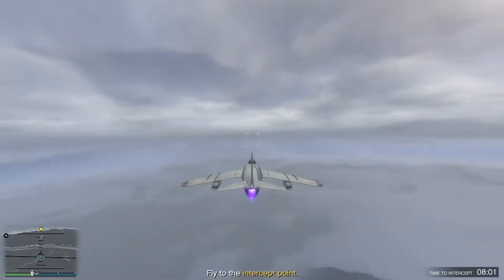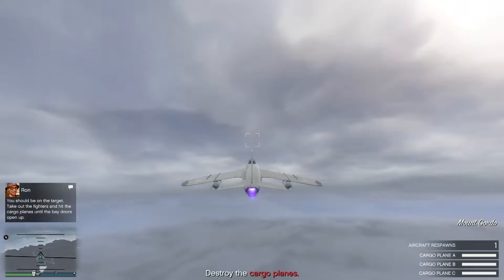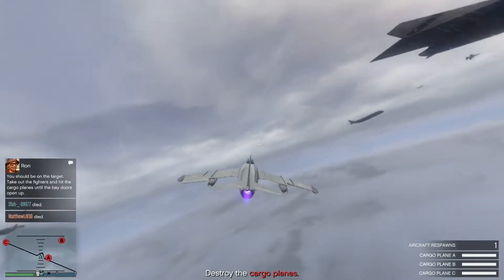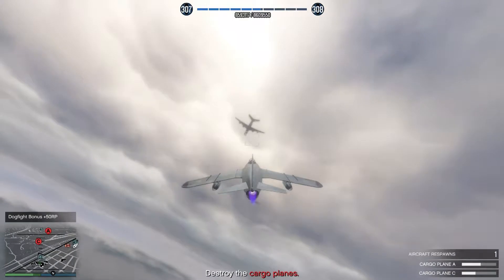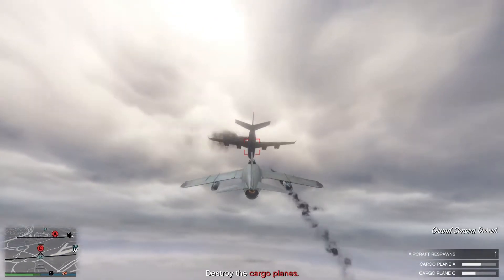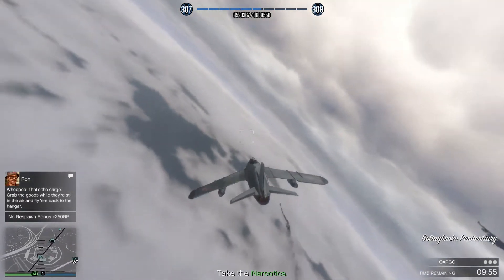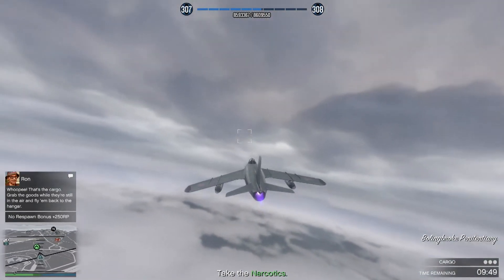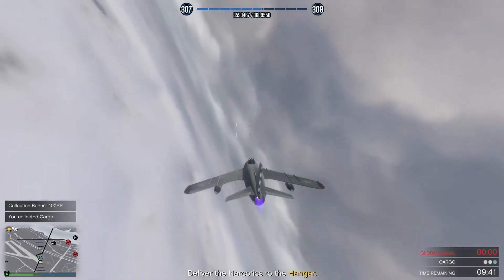GTA Online - Smuggler's Run DLC worth it or not?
My take on the pros and cons of the new Smuggler's Run DLC. What's good about it and what's bad.